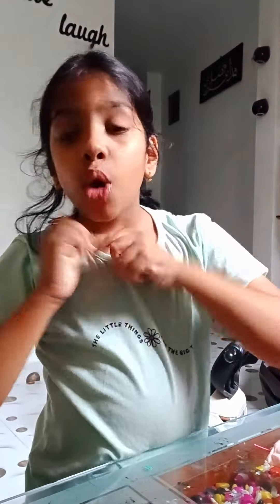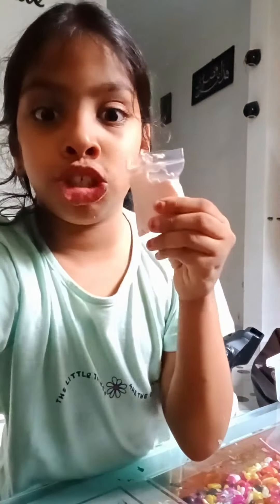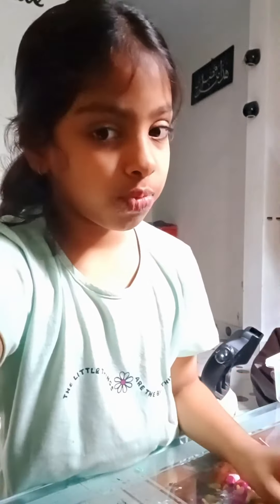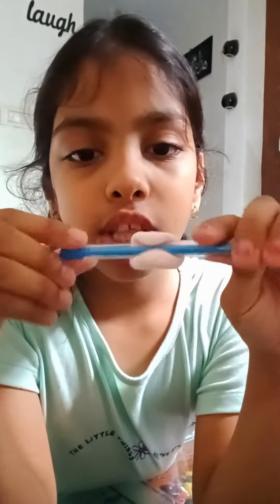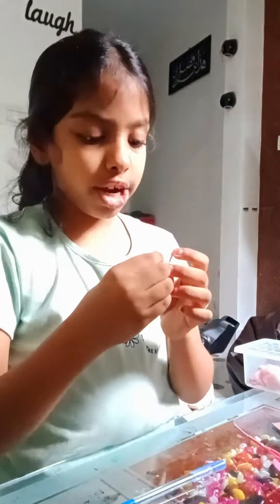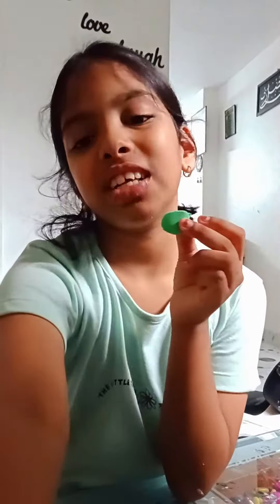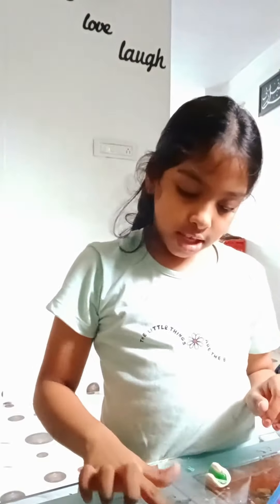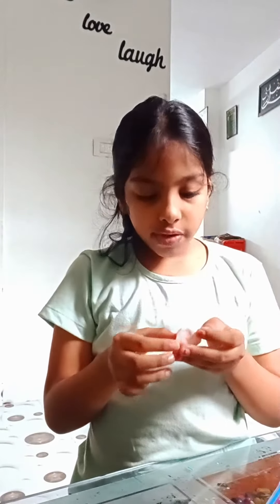1 August 2023